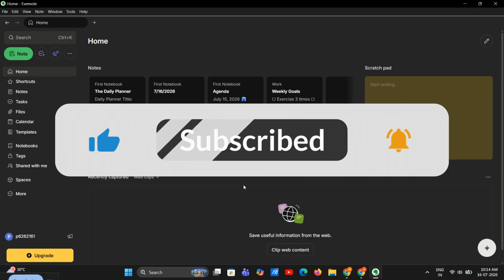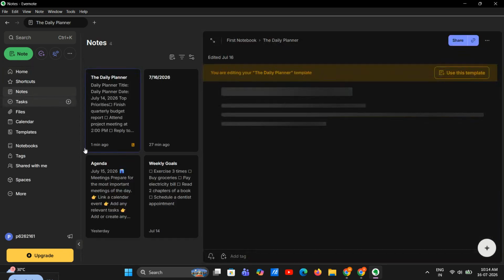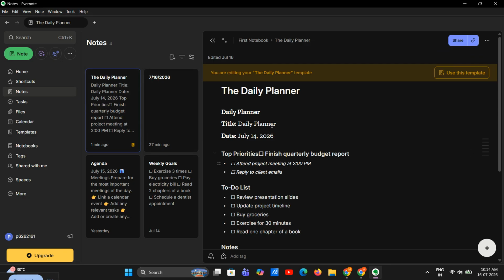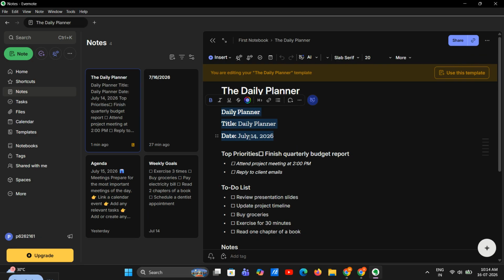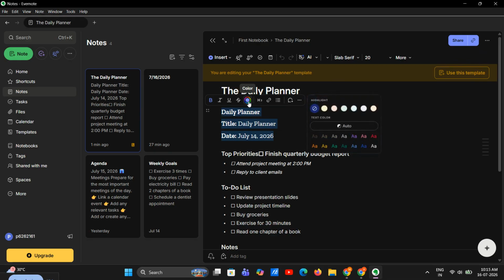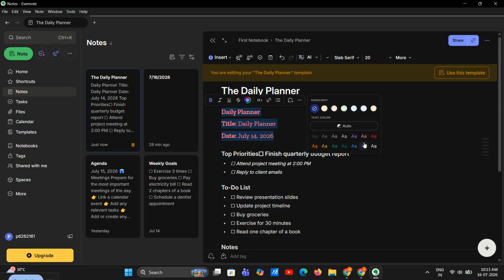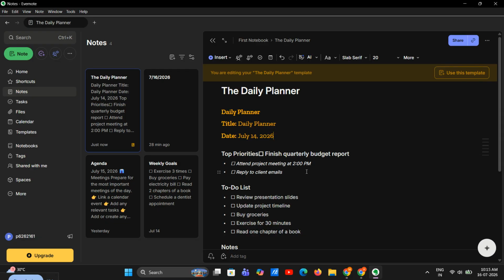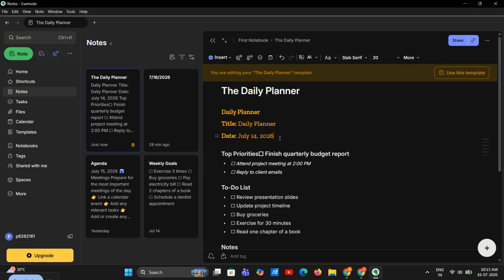How To Change Font Color On Evernote (Easy Guide)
Learn how to change font color on Evernote desktop in just a few simple steps. This tutorial shows you how to select text, open the Text Color menu, and apply a new font color to make your notes easier to organize.

🕚Timestamps:
0:00 Intro
0:19 Open Your Evernote Note
0:42 Select The Text You Want To Edit
1:00 Open The Text Color Menu
1:24 Choose A Font Color

✍️What You’ll Learn In This Video:
• How To Change Font Color In Evernote Desktop
• How To Select Text For Formatting In Evernote
• How To Use The Text Color Tool In Evernote
• How To Organize Notes With Color Formatting
• How To Troubleshoot Missing Formatting Options

💡Pro Tips:
• Select the exact text first before opening the color menu
• Use different colors for headings, reminders, and action items
• Check that you’re using the desktop app for full formatting options
• Repeat the process for multiple sections to keep notes organized
• Keep colors consistent so your notes stay easy to scan